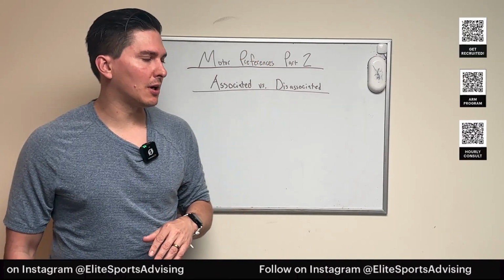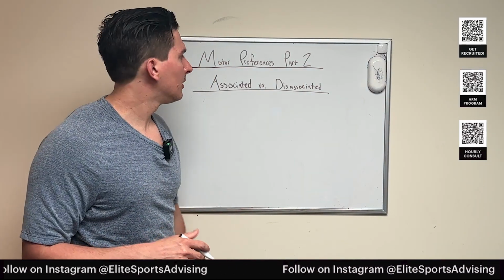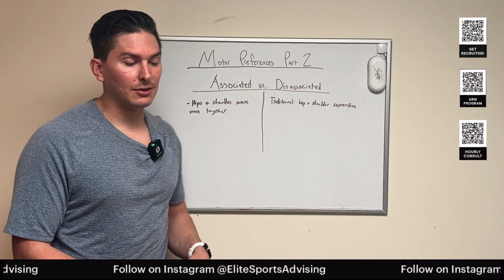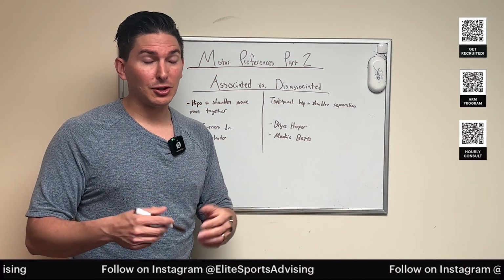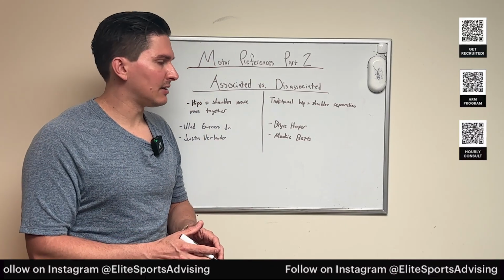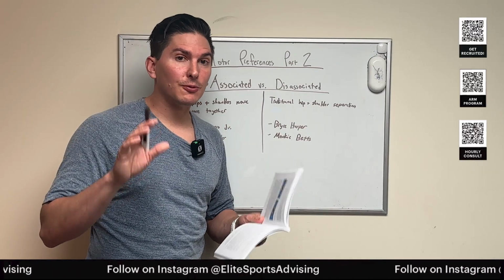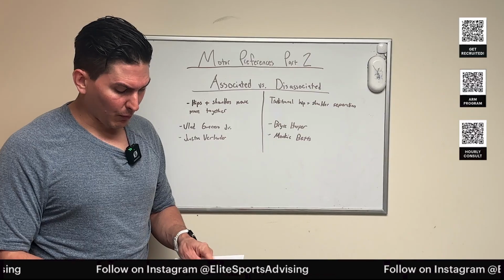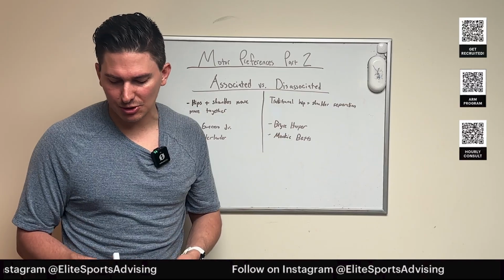Why Some Players Can’t Create Hip-Shoulder Separation (Motor Preferences PART 2)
Most players are taught that more hip-shoulder separation = more power—but that’s not always true. In this video, we dive deeper into Motor Preferences, breaking down the difference between Associated vs. Disassociated Movers and how that impacts how you should train.

We’ll cover:

- Why some players naturally have more hip-shoulder separation than others
- How forcing the wrong mechanics can actually hurt your swing or throwing motion
- What makes players like Bryce Harper & Mookie Betts different from Vlad Guerrero Jr. & Justin Verlander
- Why understanding YOUR movement profile is key to maximizing your potential

If you're serious about optimizing your training:

Build Arm Strength and Durability: Scan the QR code for our proven throwing program.

Get Expert Recruiting Advice: Book an hourly consult for personalized guidance—scan the QR code to schedule.

or scan the QR code for full support.